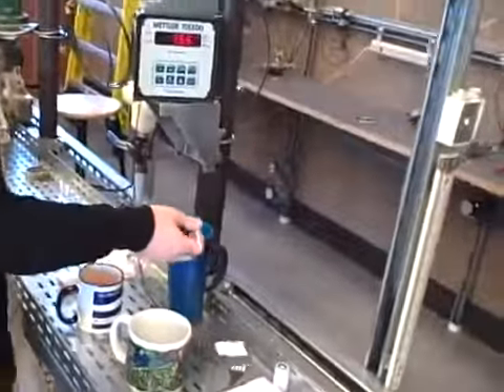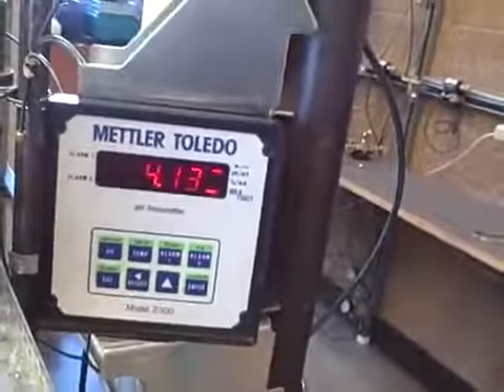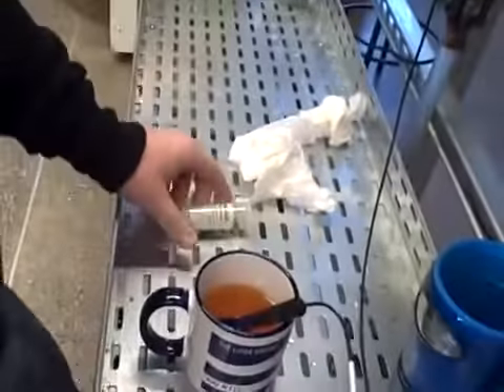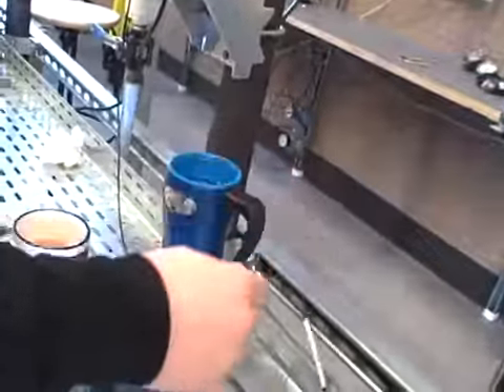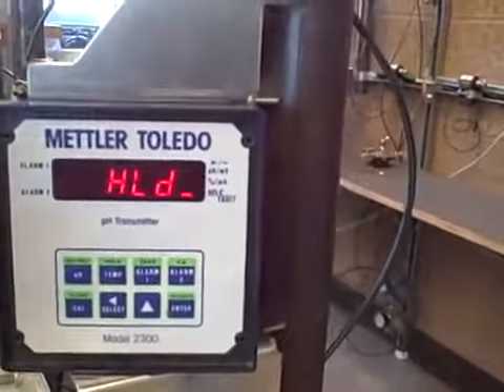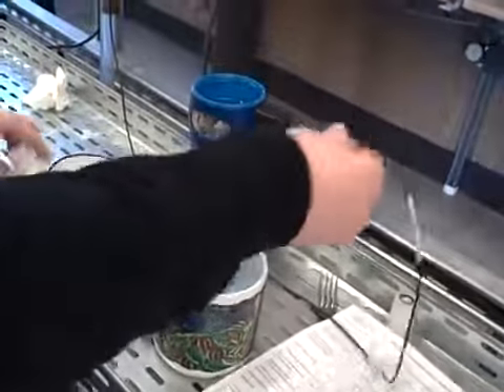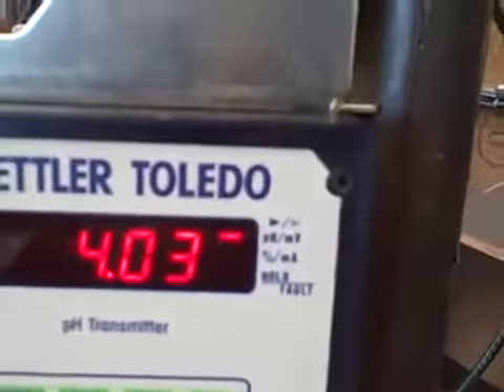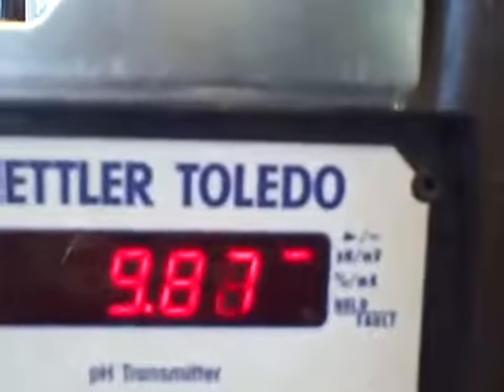pH transmitter calibration